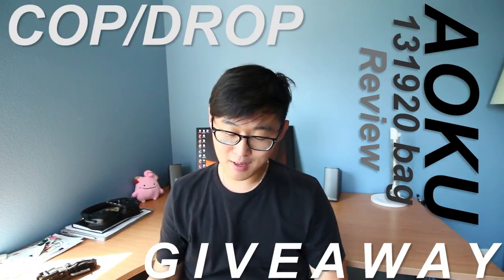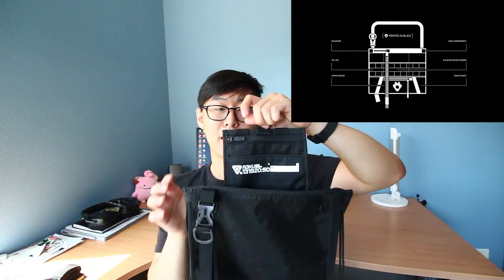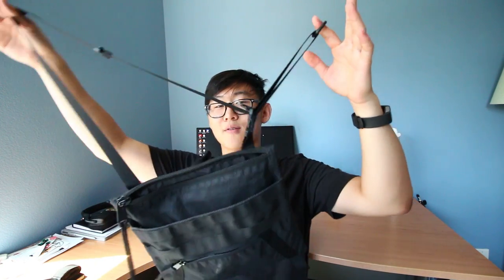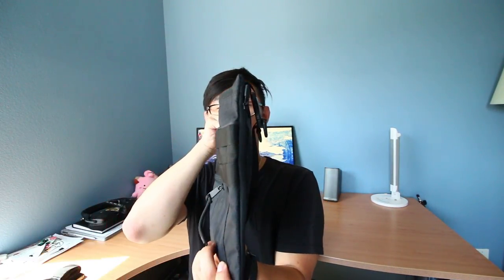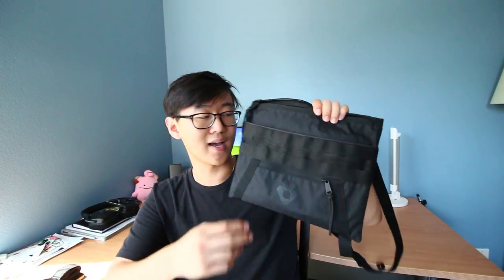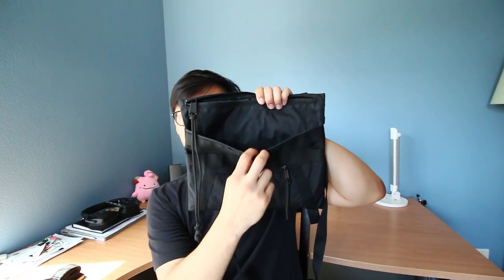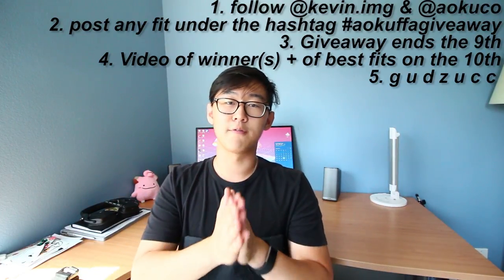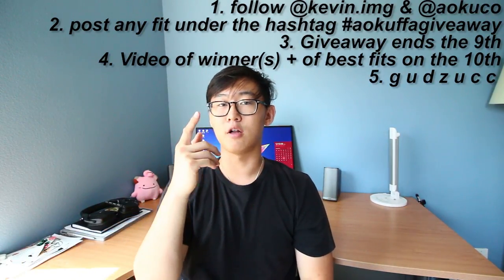COPDROP AOKU 131920 Bag Review + Belt Giveaway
EDIT: Daniel from Aoku actually let me know that he is able to send me a belt in an XS or an XL! so if you have a smaller waist or larger waist than a Small or a Medium, You are still able to enter!

and his instagram is @aokuco .

SOCIAL MEDIA
MUSIC
Music from Persona 3 & 4.